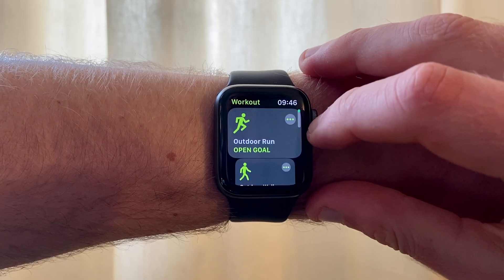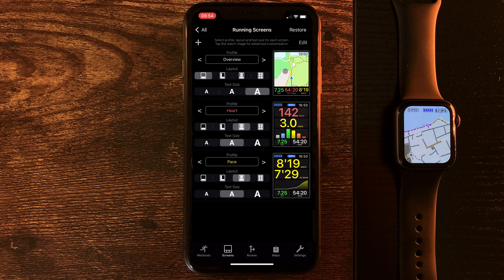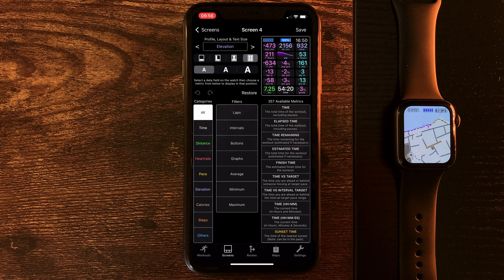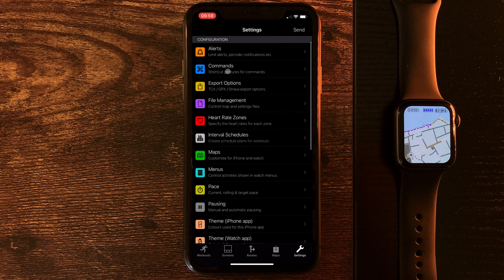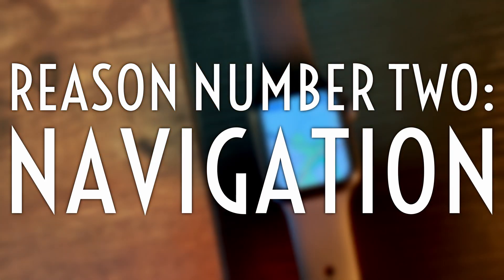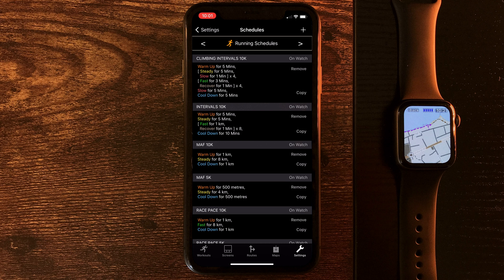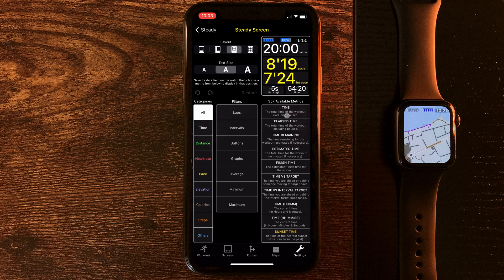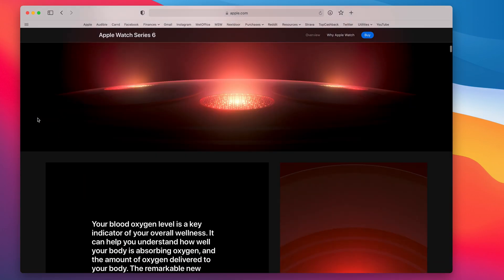WorkOutDoors | My #1 Training Tool for the Apple Watch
The Apple Watch is an incredible wee device for tracking activities, but lacks many major features of proper running watches. Helping to close that gap is WorkOutDoors, my favourite Apple Watch app that takes the device from a simple tracker to a full-blown training tool.

TL;DR: The app allows for unbelievable customisation with over 350 metrics to choose from, has breadcrumb navigation and offers some really helpful interval schedules, too. Just download it and try it, it's only £6. Not an ad, I just really rate the app.

0:00 | Introduction
1:25 | Customisation & Walkthrough
6:34 | Breadcrumb Navigation
7:36 | Interval Schedules
10:08 | Summary

This review was filmed on an iPhone 11 with (mostly) FiLMiC Pro, using a Moment telephoto lens in some parts and a RØDE Wireless Go, though not particularly well. Edited in Davinci Resolve 17.

Feel free to follow me at your social medium of choice for photos, behind-the-scenes, or whatever else I get up to on the internet.